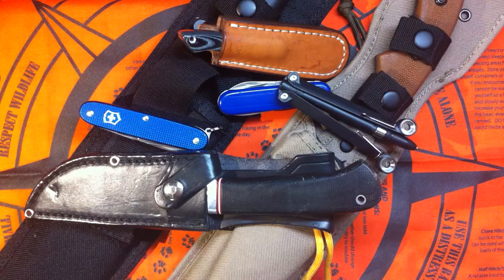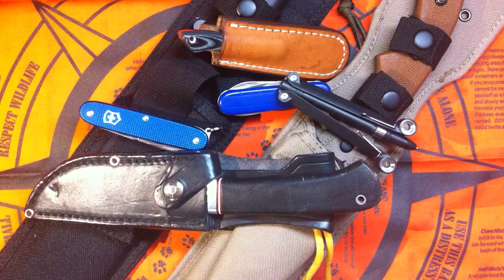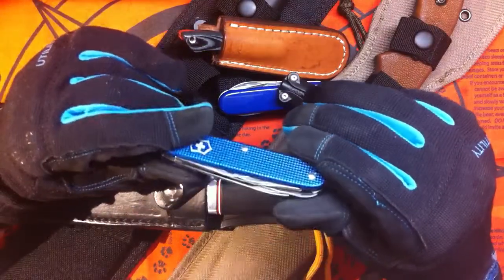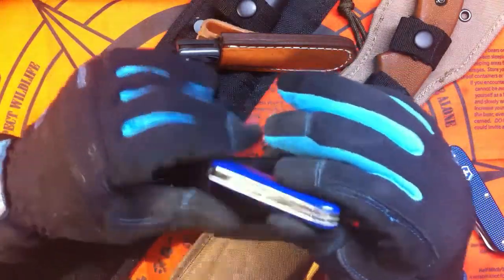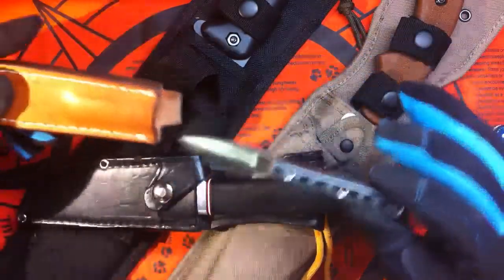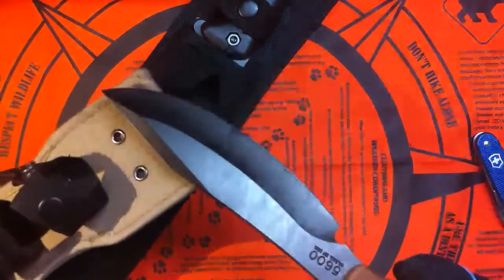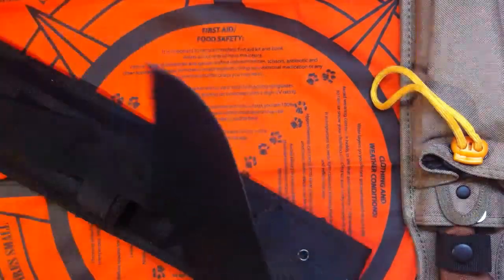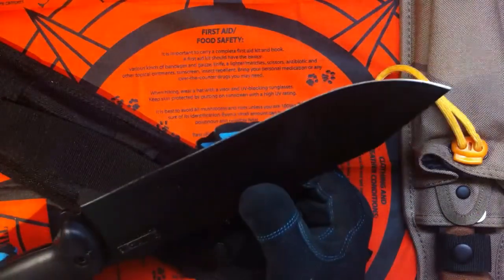Back from PWYP 2011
My first thoughts about pwyp 2011 and some new goodies... Hope u'll enjoy folks